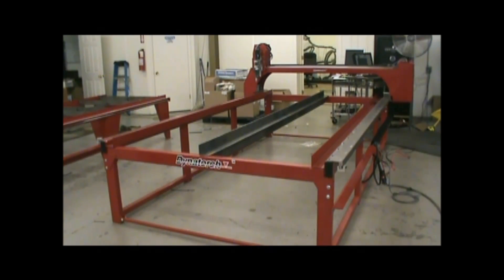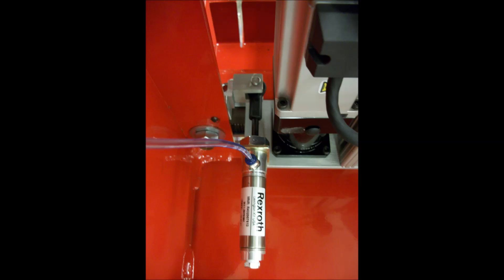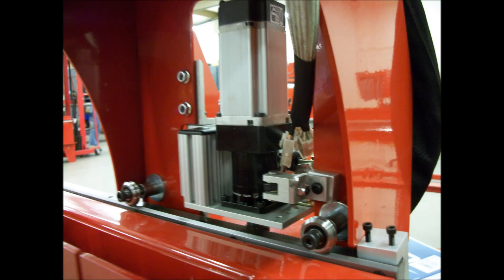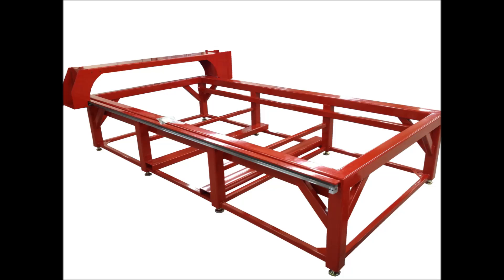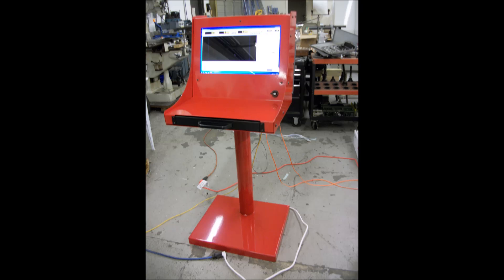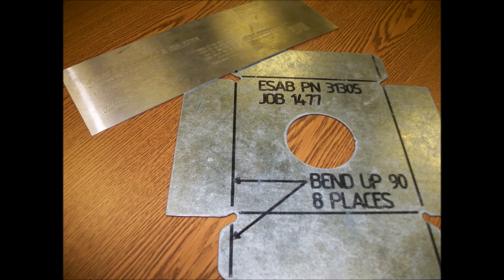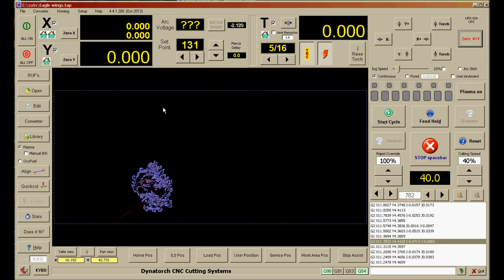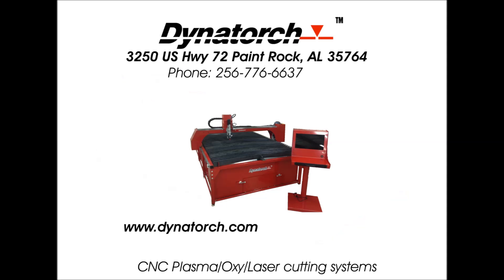Dynatorch XL series CNC plasma cutting machines.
Dynatorch XL series CNC plasma cutting machines. Design details, specifications, options  and features.